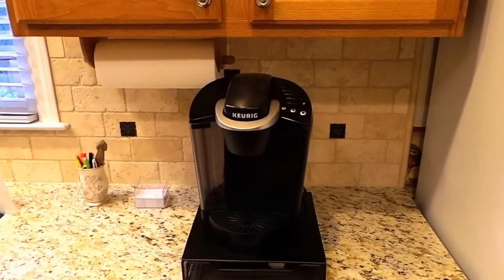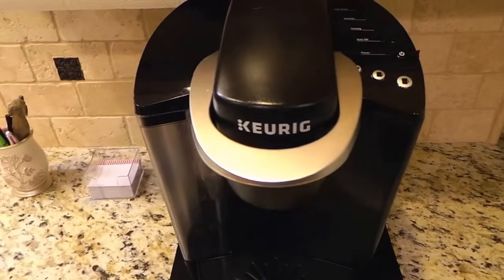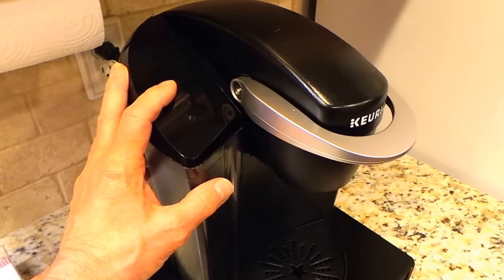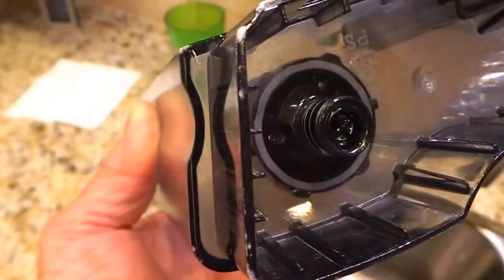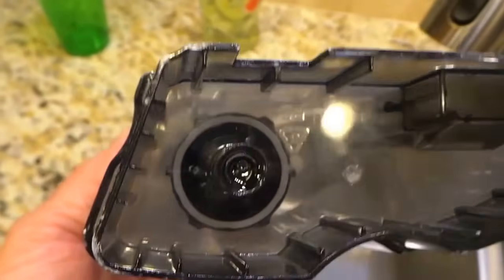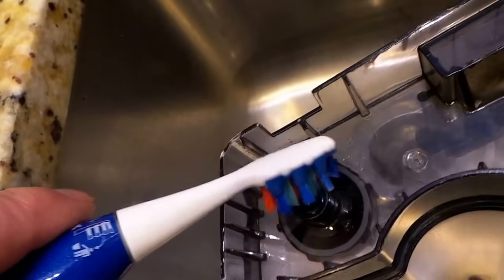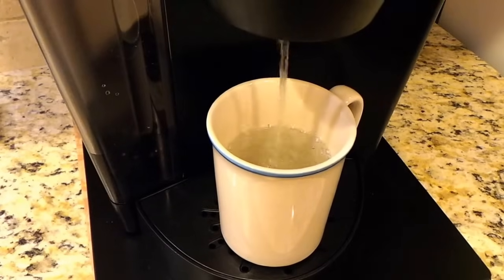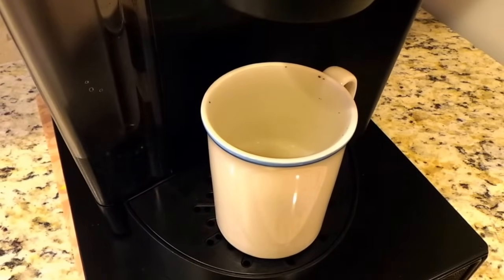Keurig not pumping water correctly anymore? Super Easy Fix In Seconds! (No Tools!) 😊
When it comes time to purchase a new Keurig here is the last one I bought
Water filter I use to keep my Keurig water clean
Please watch to the end (for proof of fix) thank you.